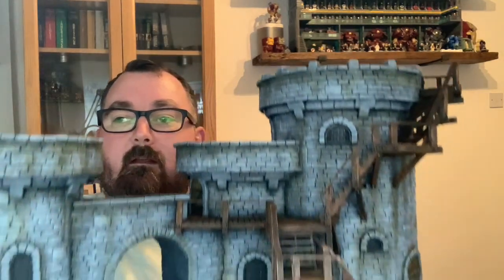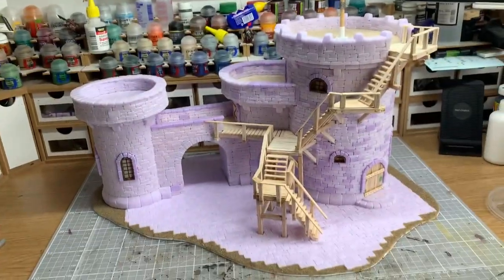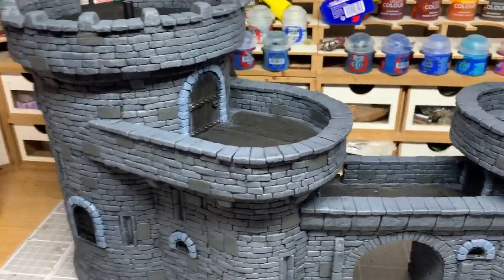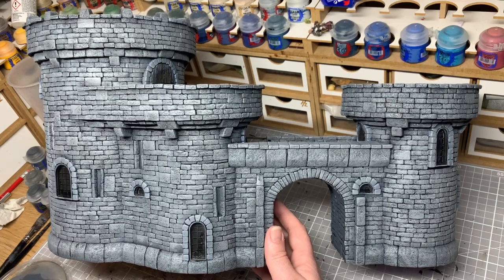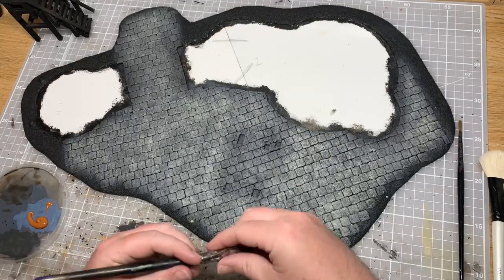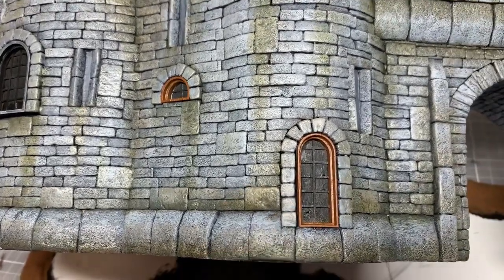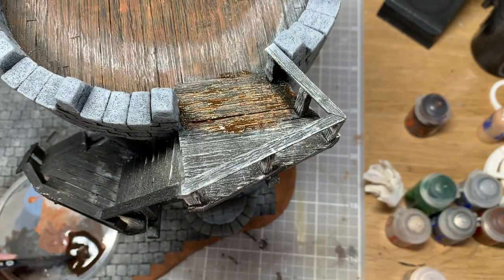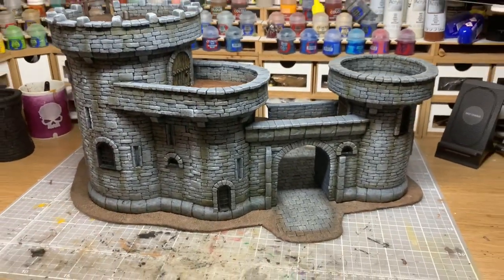Medieval Gatehouse with wooden walkways and stairs for Warhammer or D&D How to paint series.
Hi all,

Here is my Medieval Gatehouse, fully scratch built by myself, I designed the windows they have been laser cut by my good friend Rok Minis, he now sells them on his website:

I am really happy with this build, i challenges myself with new shapes, also the size of the build!

Thanks for all the support with my videos and my Instagram, pop over there for regular build updates:

Thanks again all.

Iain.